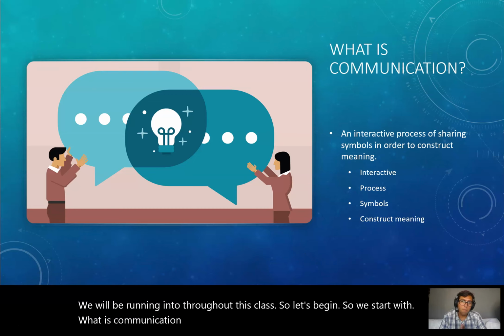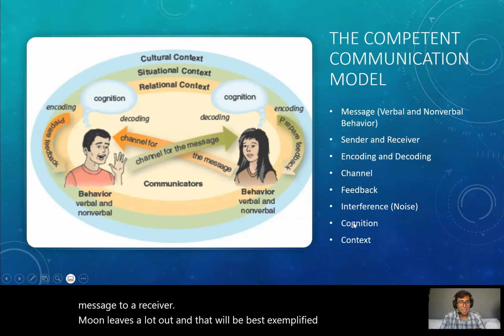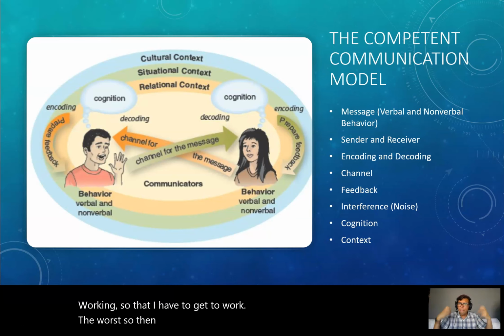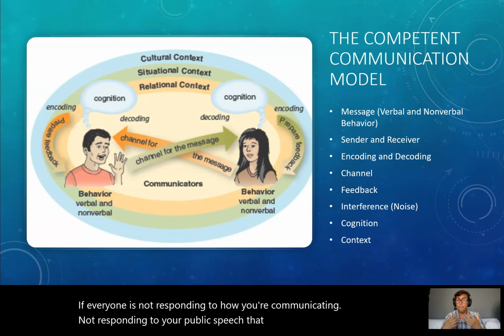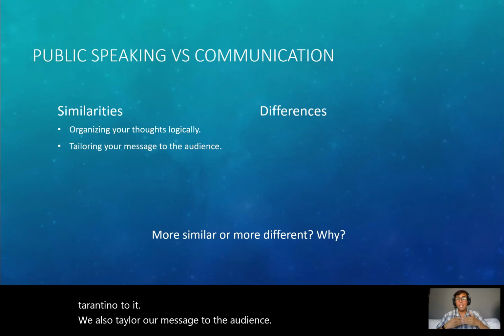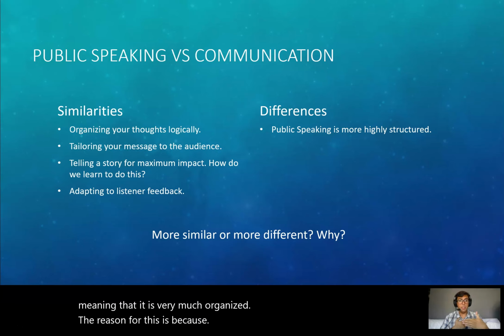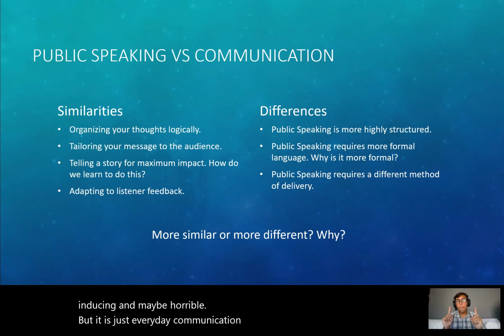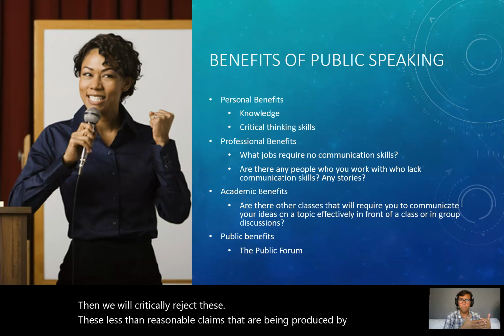1.1 Chapter 1 Intro to Communication